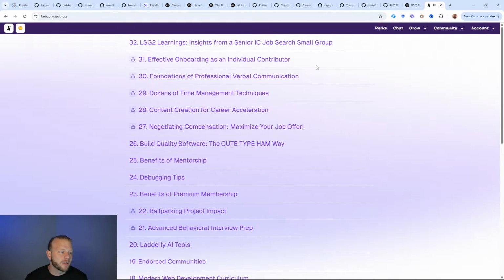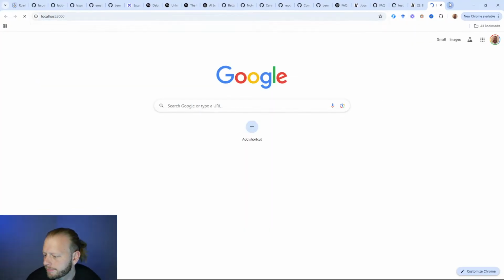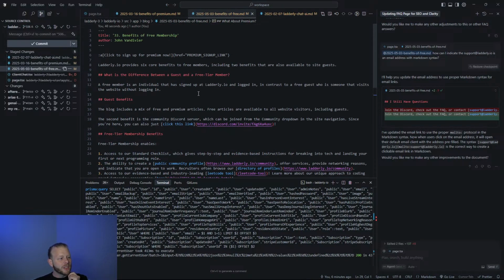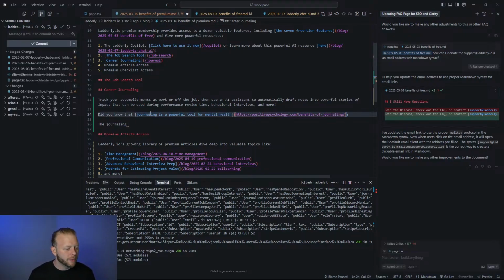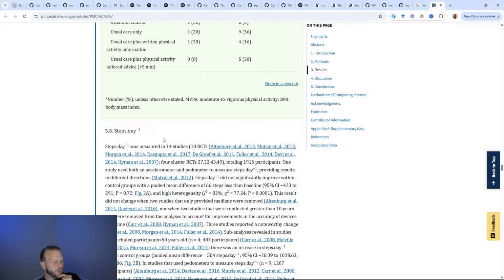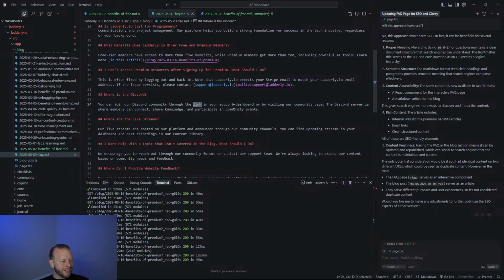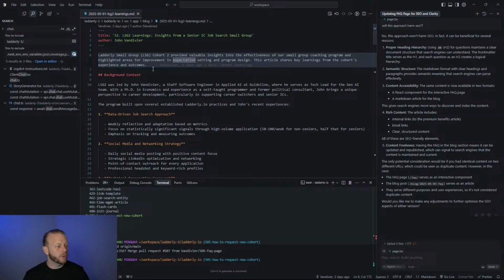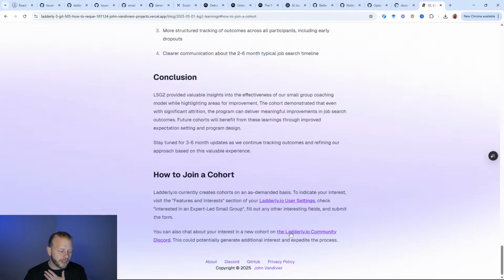Watch Me Code a Premium vs Free Comparison Page FAST!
also discussing benefits of free and premium